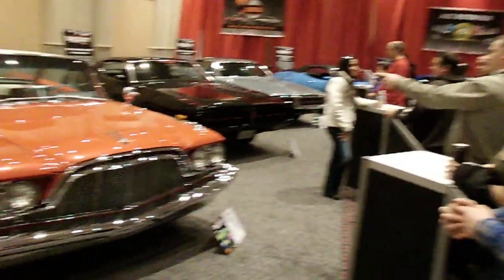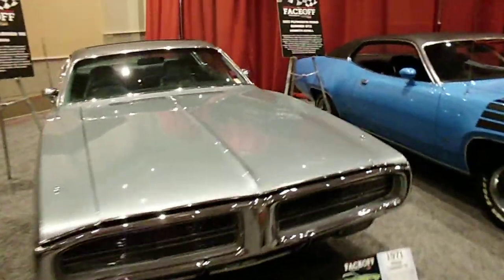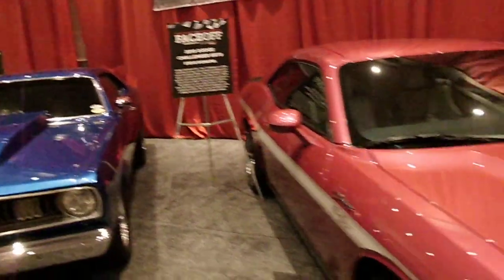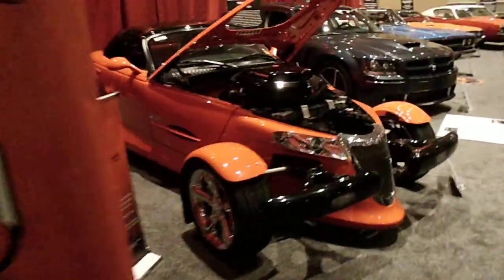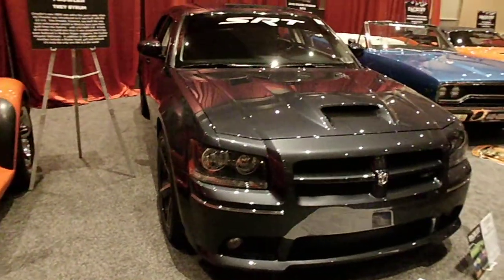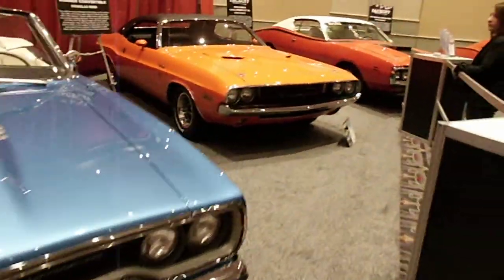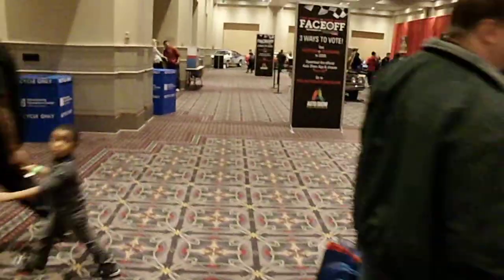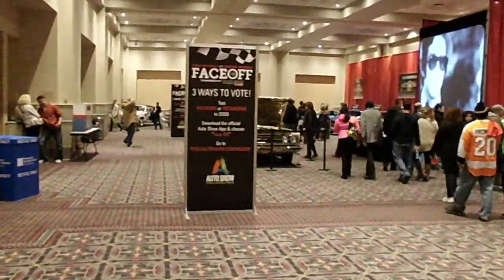2014 Philly international Autoshow- Mopar vs Ford Faceoff- Team Mopar room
Philly international Autoshow- Mopar vs Ford Faceoff- Mopar room- take a look as we take a walk through team mopar room at the Philly international autoshow